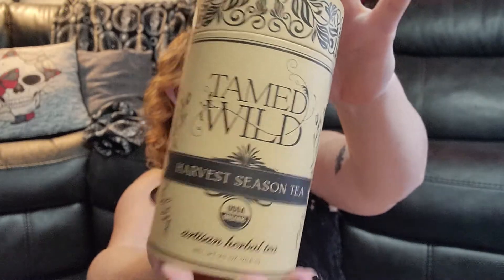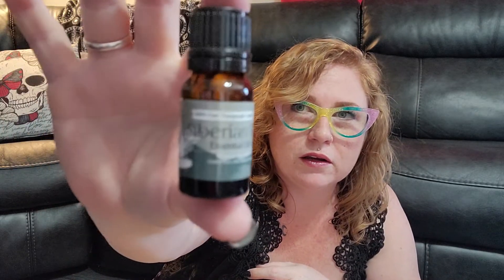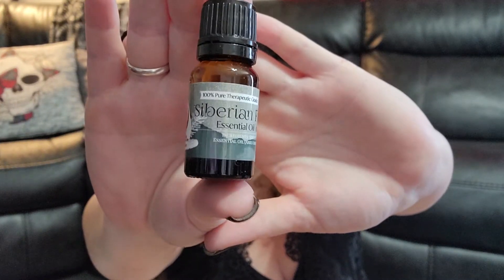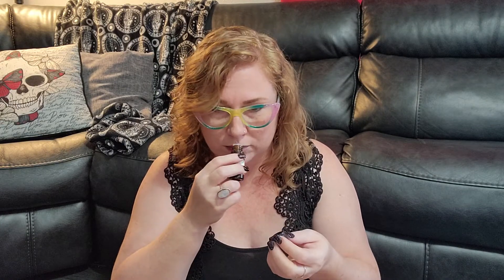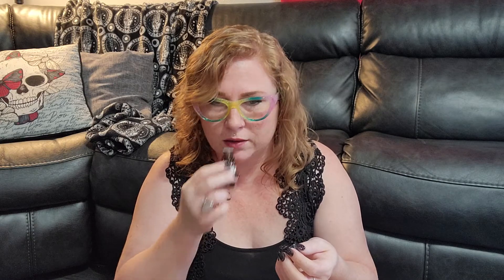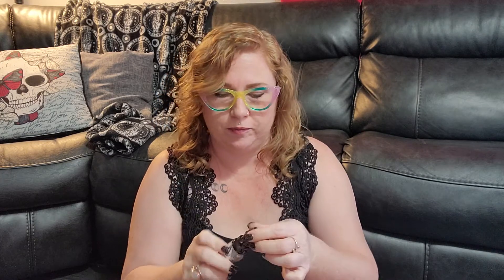Tamed Wild Witchy Unboxing August ✨️ Glamour Magick ✨️ Ritual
August is Glamour Magick month from Tamed Wild with a growth and abundance ritual you have to smell to believe!

This box is $28 shipped in the US and can be bought

Tip jar, social media links and more can be found in my linktree: